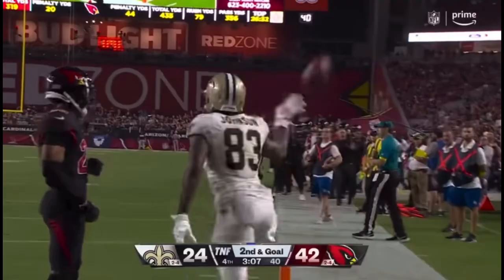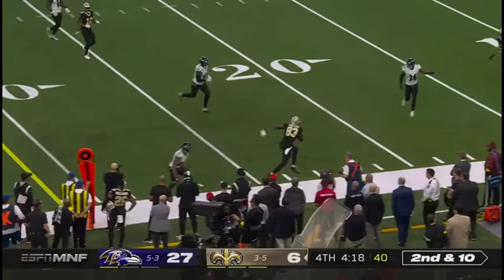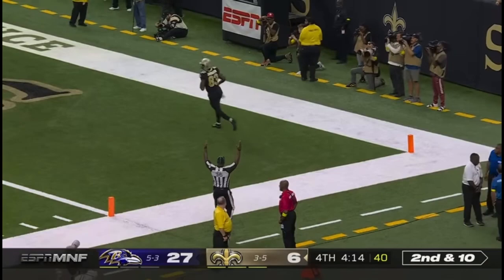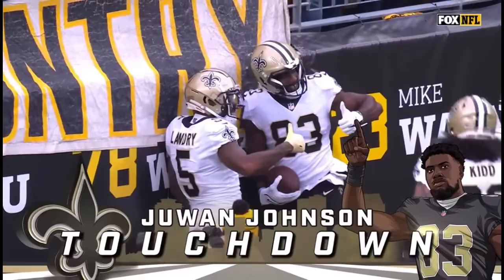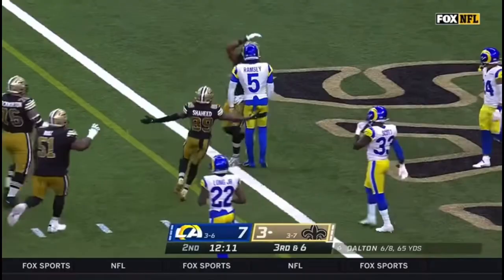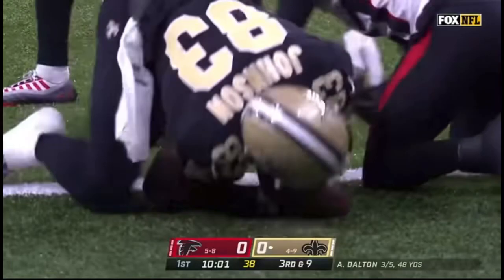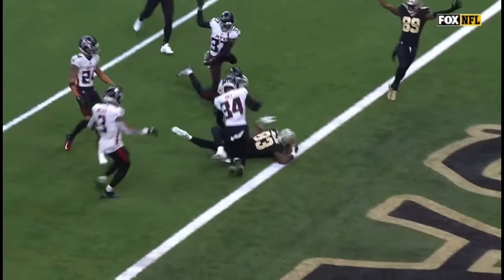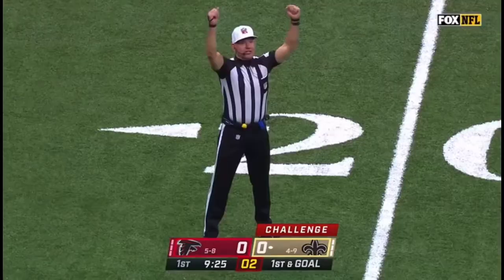Juwan Johnson Touchdowns (7) - 2022 NFL Season